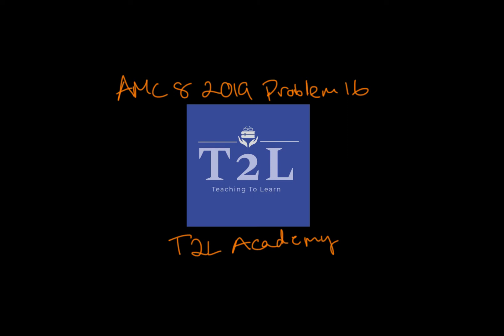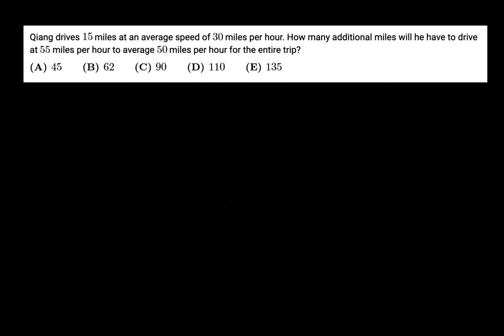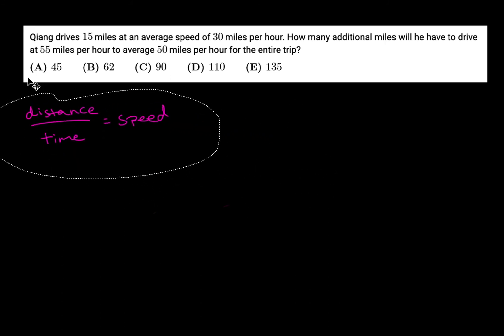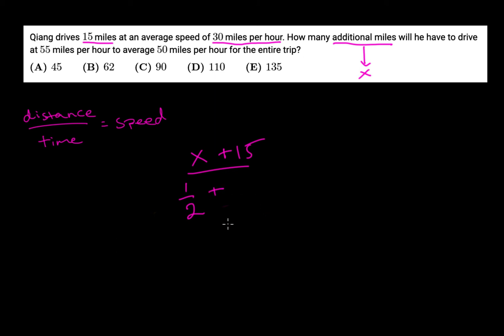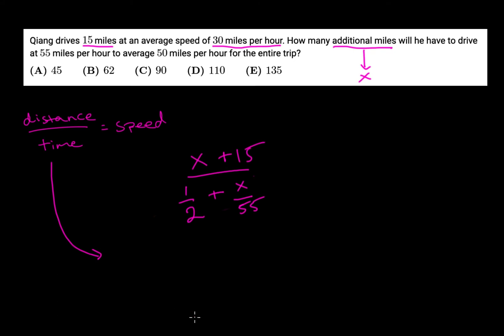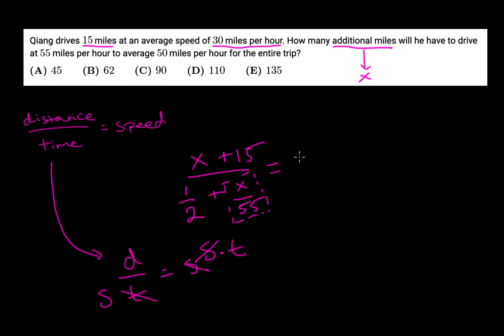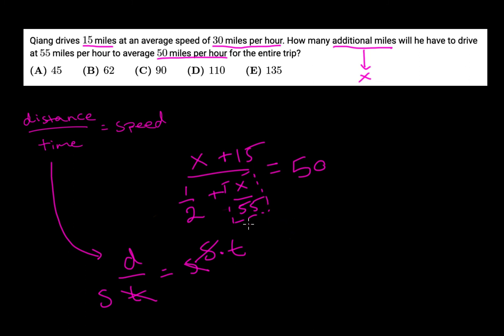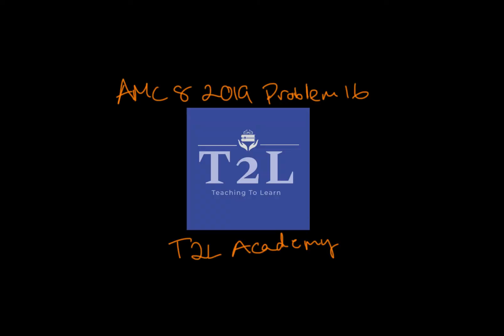AMC 8 2019 Problem 16 - Calculating Speed, Algebra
In this AMC 8 Solution Video, we go over problem 16 from the AMC 8 test. It covers how to calculate speed, as well as forming algebraic equations from word problems.